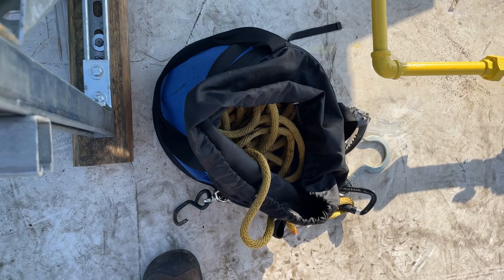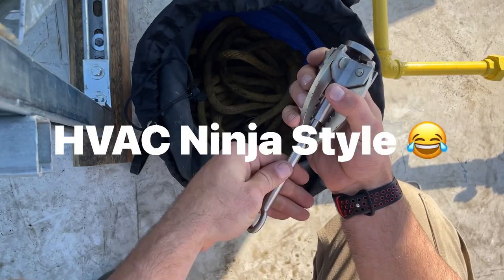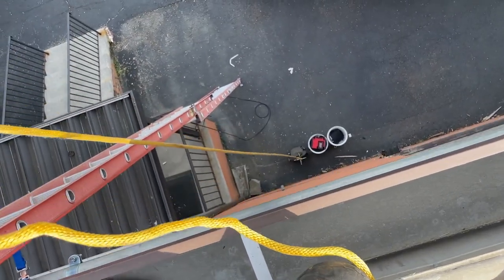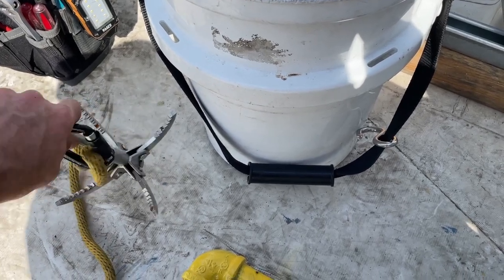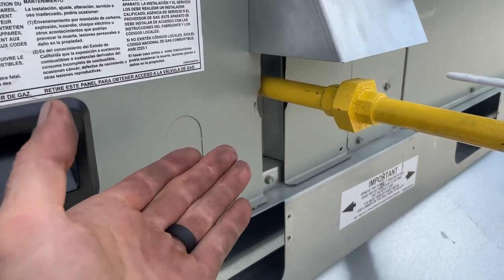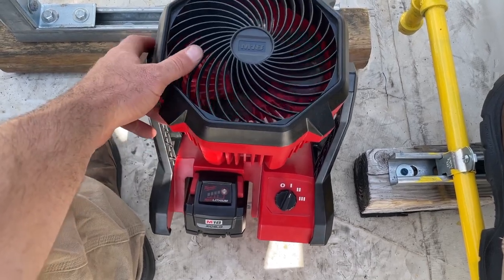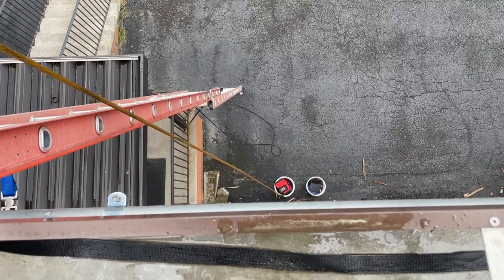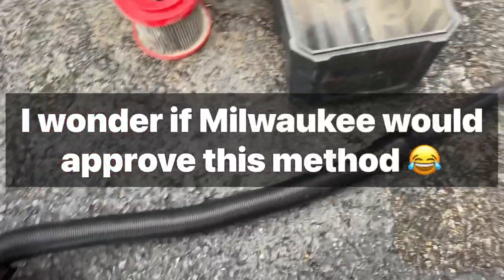Tools39: Various Tools and Tips for Working on a Roof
In this video I show some various things that are helpful when working on a roof by yourself.

Grappling Hook

Swivel Anchor Hook Klein Tools 259